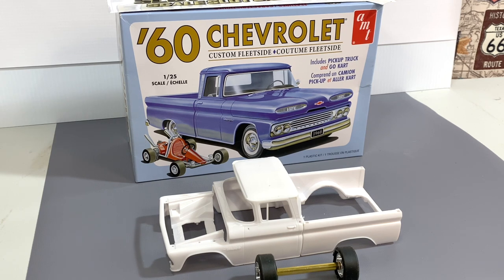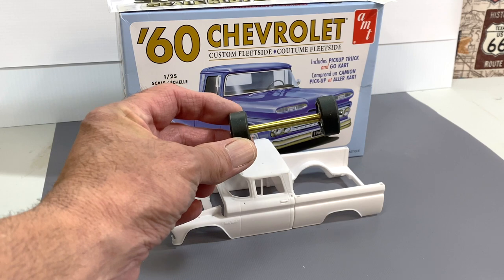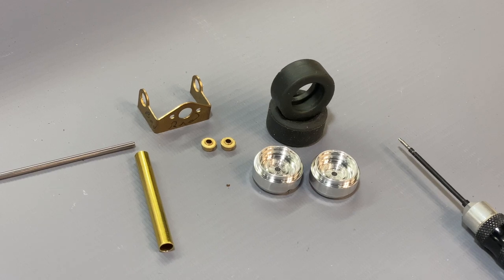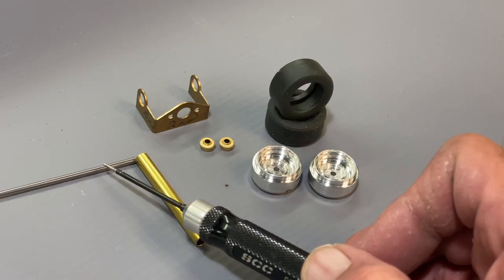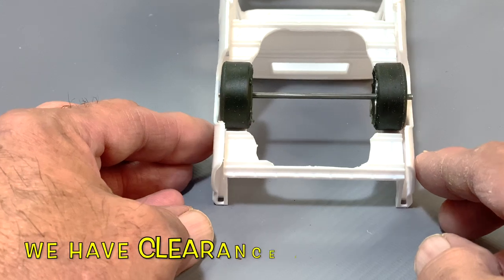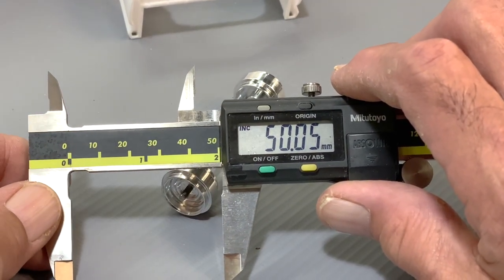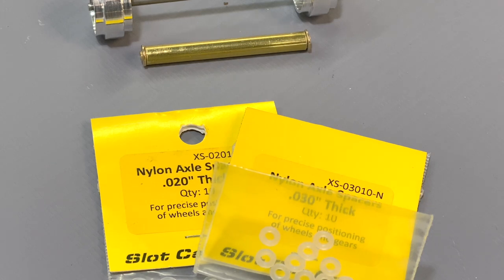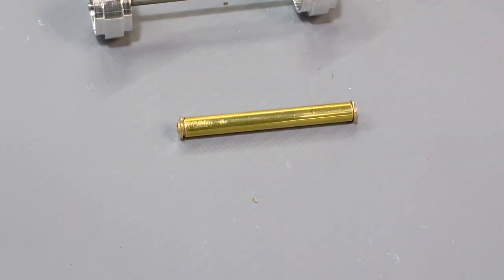HRW 1/25 Scale Chassis Build - Part One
The start of my new project.